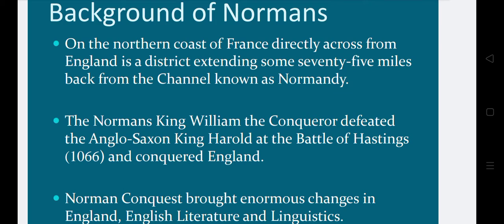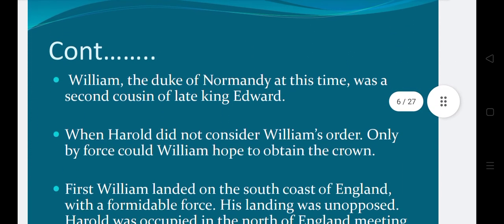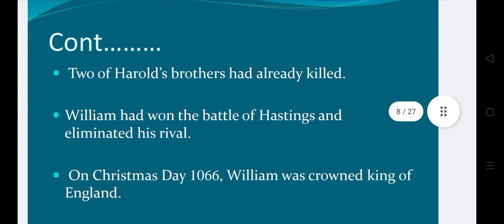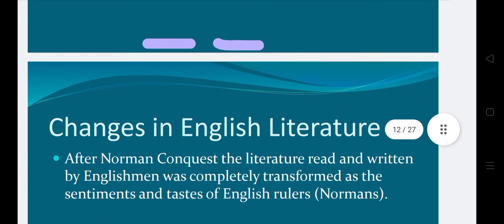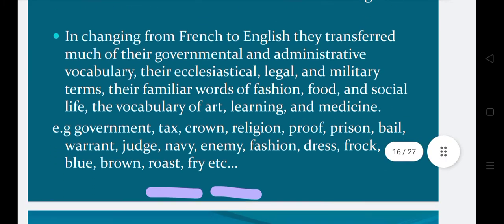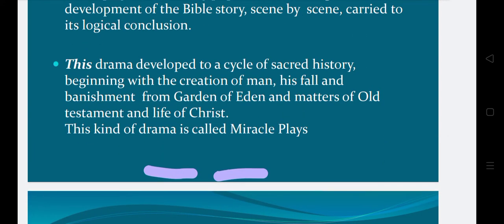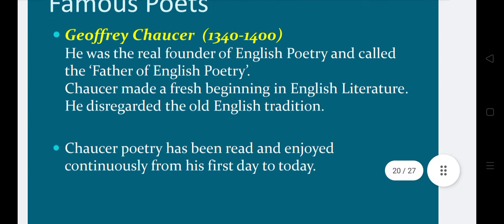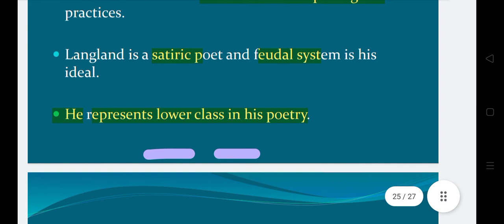Anglo-Norman Period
Anglo-Norman Period (Middle Englis): Background, Characteristics, Writers, and literary works.

 Literature of Anglo-Norman Period
 Famous Poets of Middle English